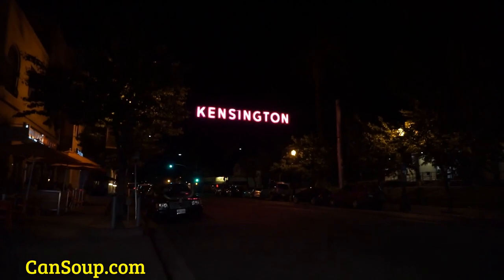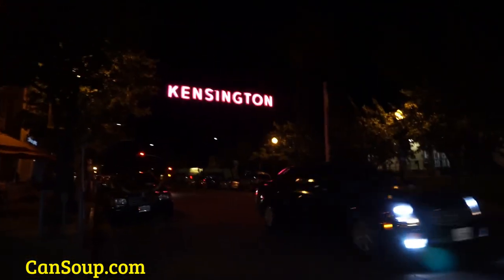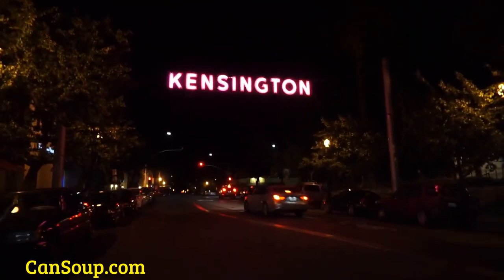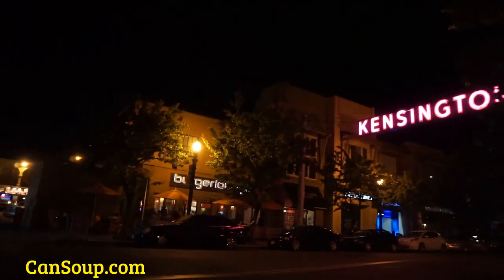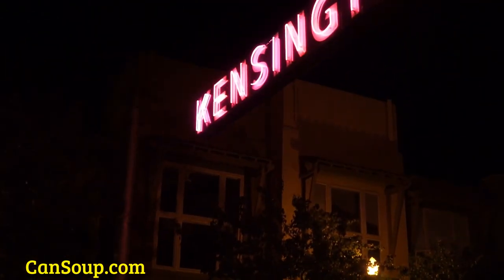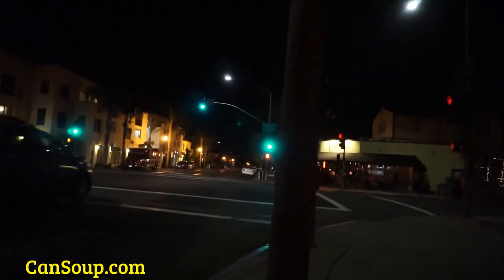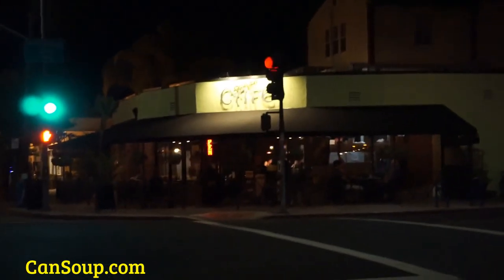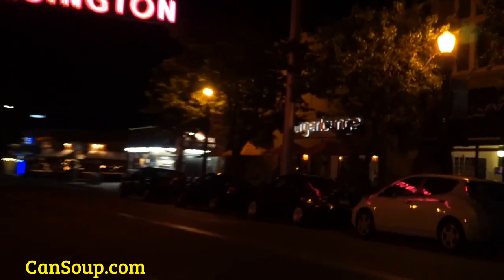Burger Lounge Kensington San Diego ~ Ladies Play with Our Car Balls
Burger Lounge Kensington San Diego ~ Ladies Play with Our Car Balls Looking for the Best Burger around Go to BurgerLounge.Great Hamburgers and Cheeseburgers. Its a Counter Service Burger Bar Grass Fed Beef Burgers, Free Range Turkey Burgers and Organic Quinoa Veggie Burger. Healthy Salads. They have a great menu with lots to choose from. Also they have many Locations in San Diego and Los Angeles, and 1 in Inland Empire.
I took my dad here for his birthday dinner and we parked right in front of the Burger Lounge and like always, everyone walking by has to do a double take and get pics. They even ask why would you do that to a Mercedes Benz. This was a great night out with my dad and getting to meet lots of people.

1 Owner Car Guy   (Nathan Wratislaw)